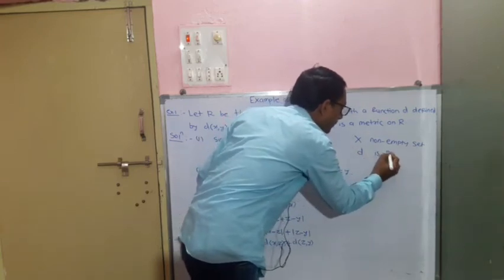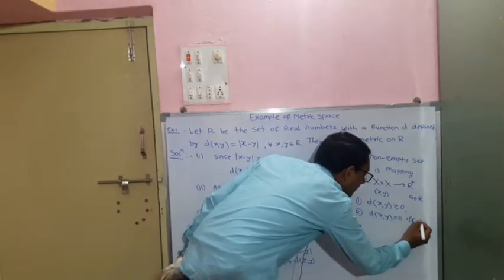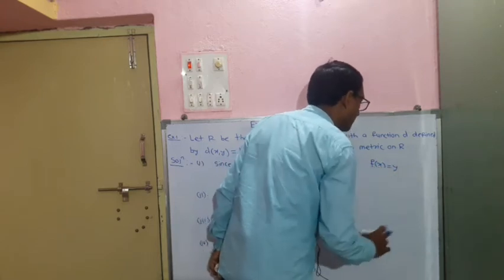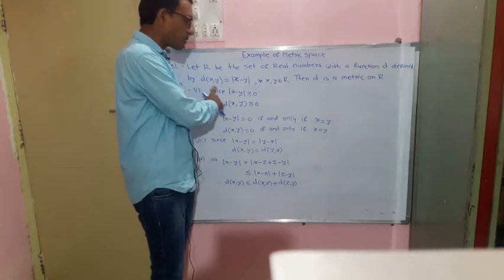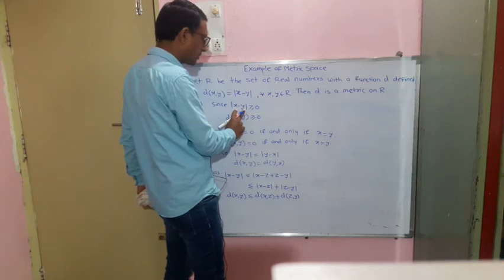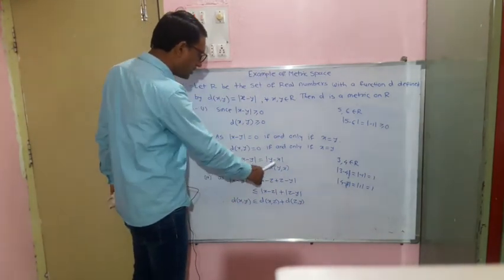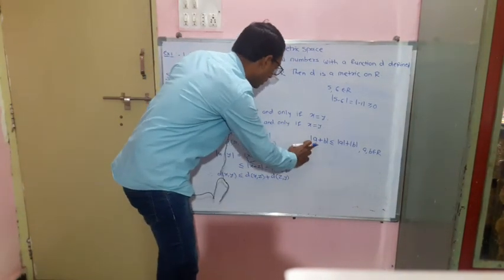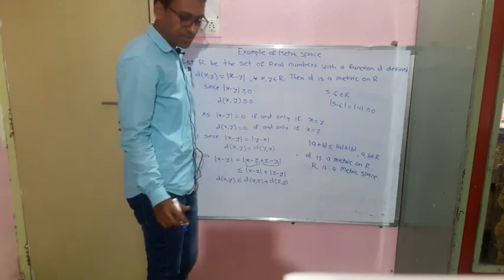Metric Space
Example1 of Metric space